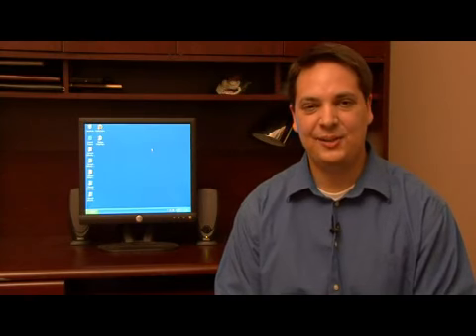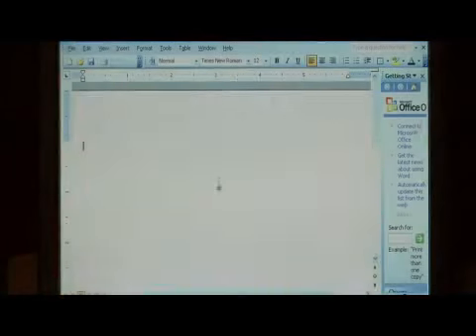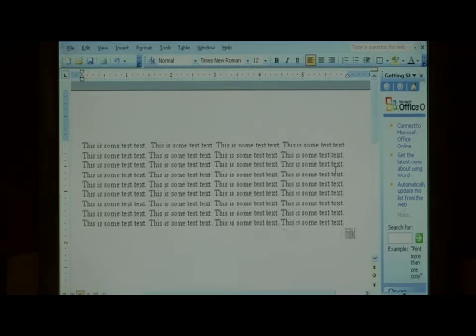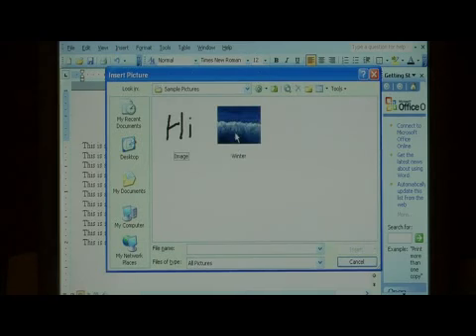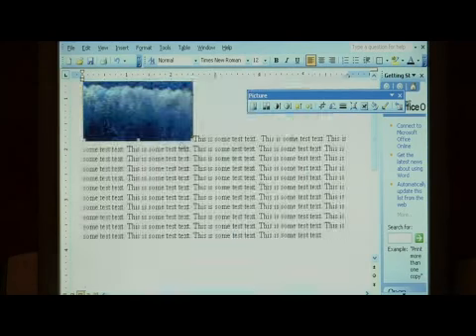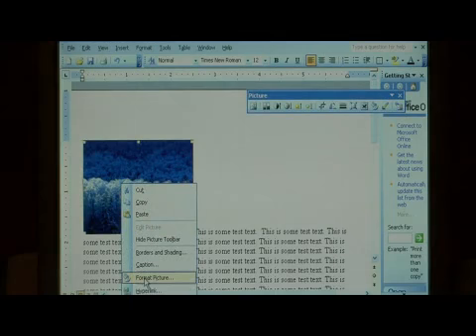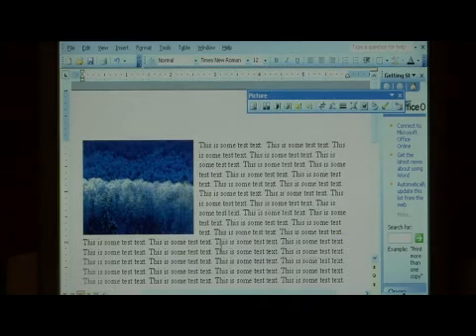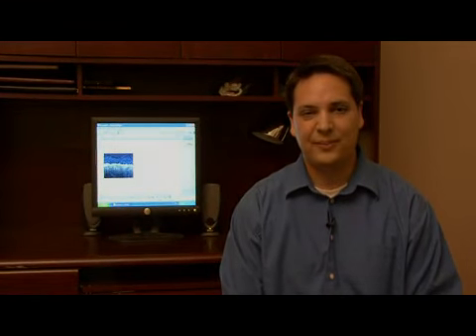How to Wrap Text Around a Picture in a Microsoft Word Document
How to Wrap Text Around a Picture in a Microsoft Word Document. Part of the series: Computer Software Tips. Wrapping text around a computer picture in Microsoft Word involves inserting a picture in a Word document, right-clicking the picture, selecting Format Picture and the Layout tab. Use Microsoft Word to wrap text around a picture with tips from a software developer in this free video about computer technology.